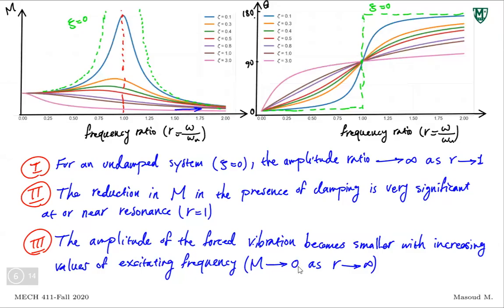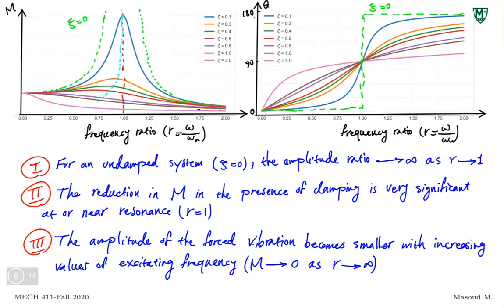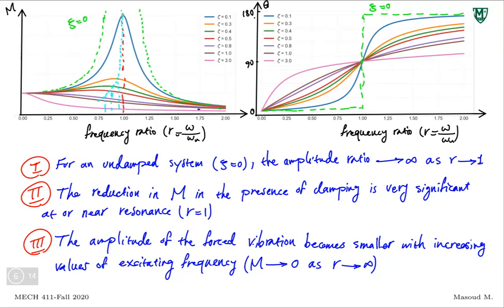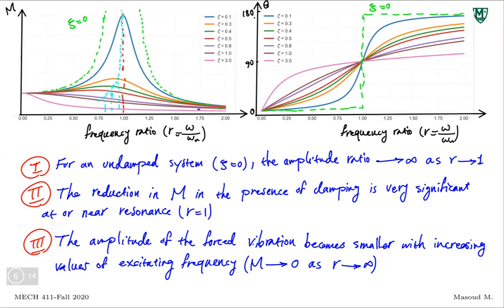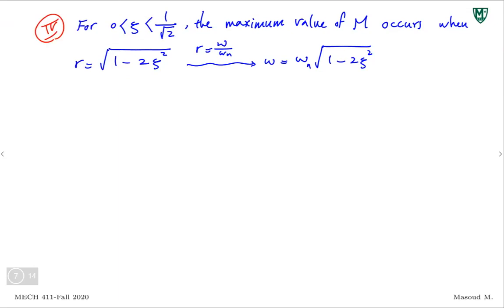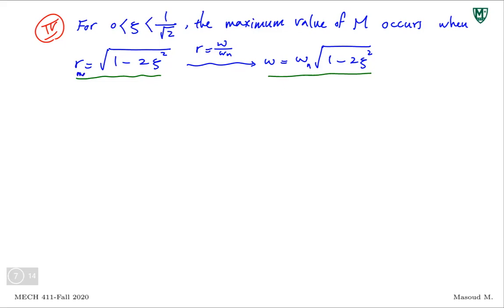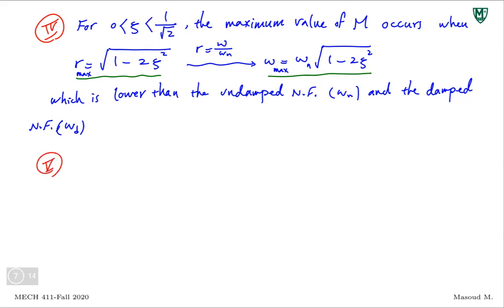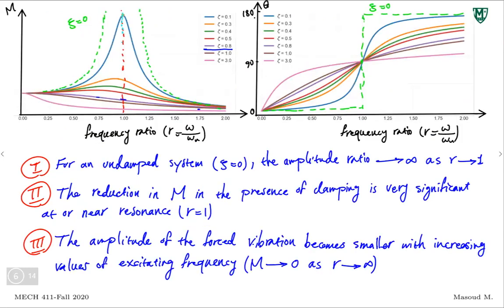Lecture 12 - Harmonic Excitation with Viscous Damping (part 3)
This lecture focuses on harmonic excitation of a system with viscous damping.